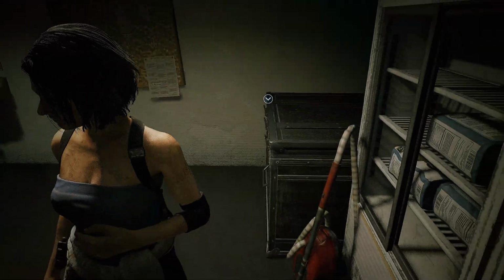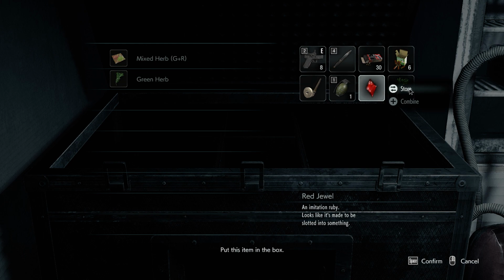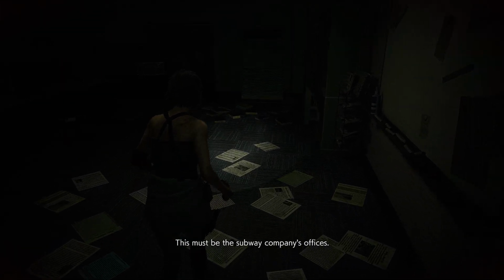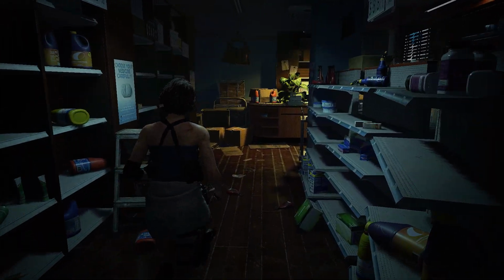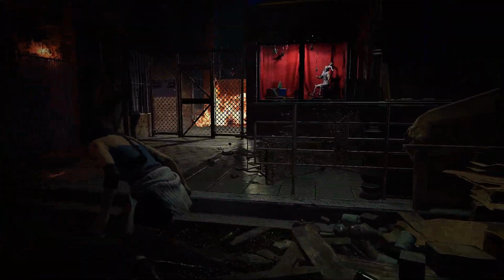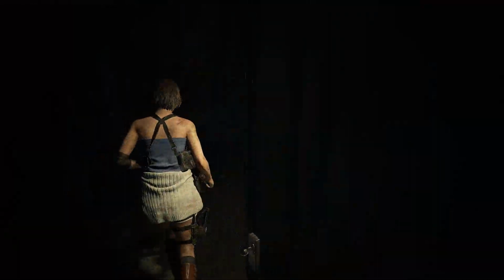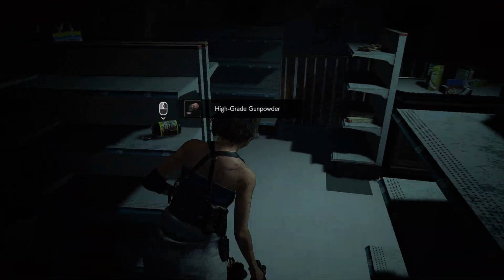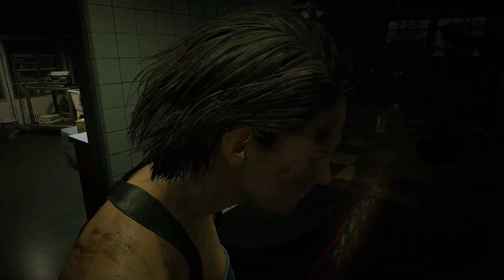Lets Play Resident Evil 3 Remake - with Voice (Part 4)